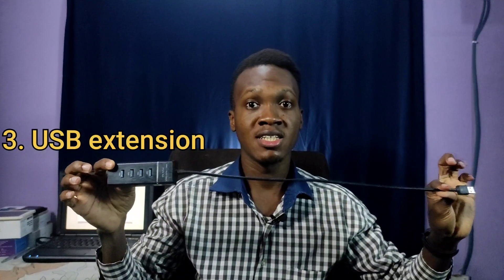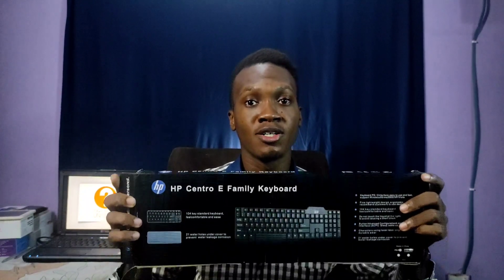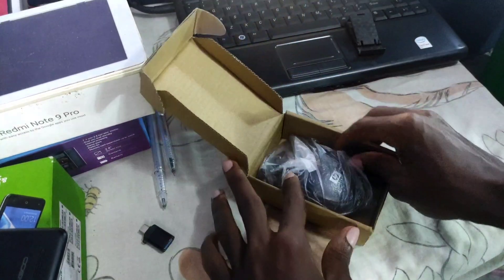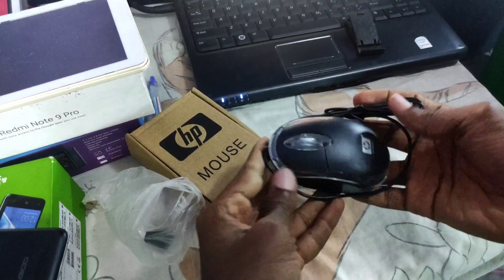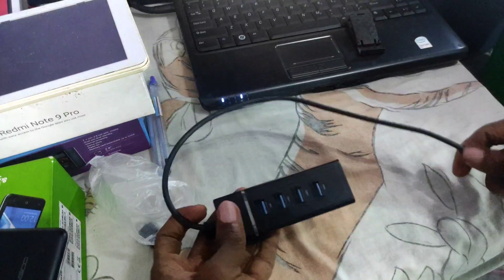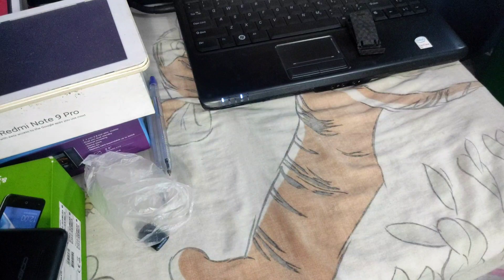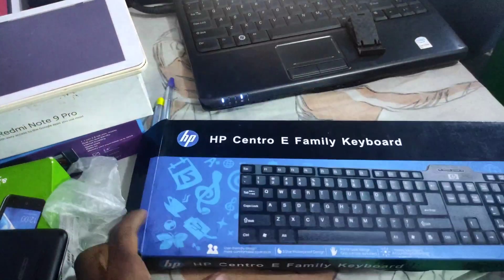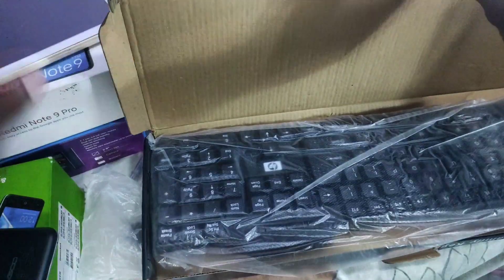How to turn your phone into a laptop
This video is about how to turn your phone into a laptop for productivity.

You'll need an OTG enabled phone. That's the most important part. You'll also need an OTG cable, a USB hub, keyboard and mouse.